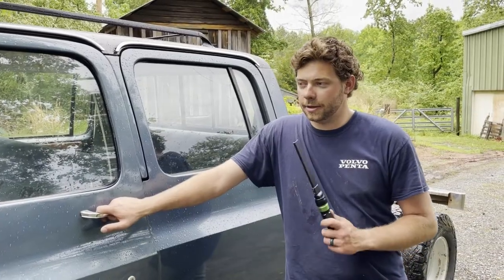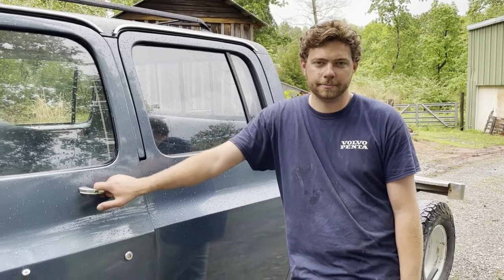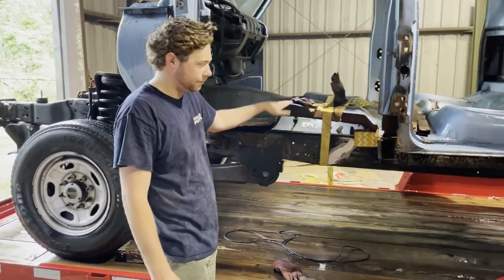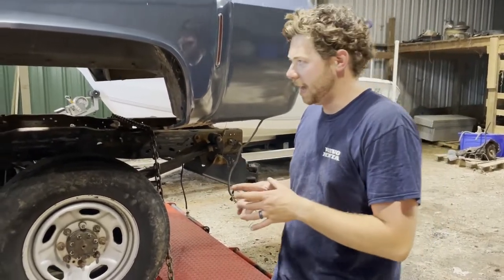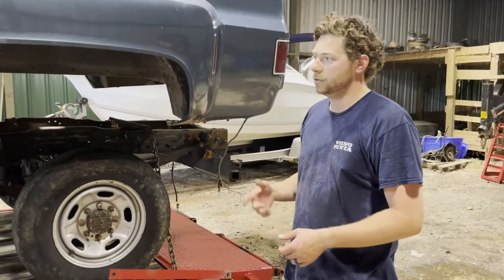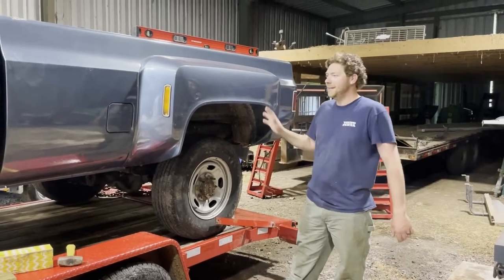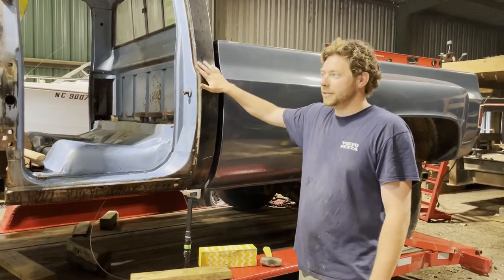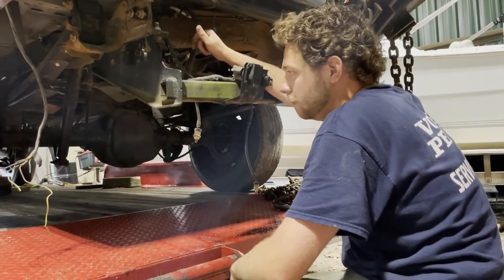Squarebody Super Dually F-350 Frame Swap: Body Mockup - Pt. 3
In this video the truck bed has been removed off of the old Frame and is being mocked up for the F-350 Frame. After the bed is set into its final position the cab of the truck is moved into it proper position. The 73’ front clip has also been put onto the front and is ready for mock up.

Recap - 0:00
Removing Bed - 0:54
Explanation - 3:12
Measuring - 5:34
Front Clip - 8:23
Explanation - 9:28
End Card - 11:23

🎥 : Isaac Martin
✂️ : Isaac Martin